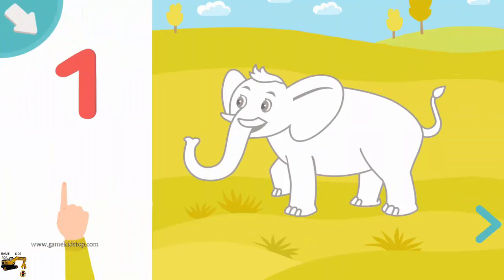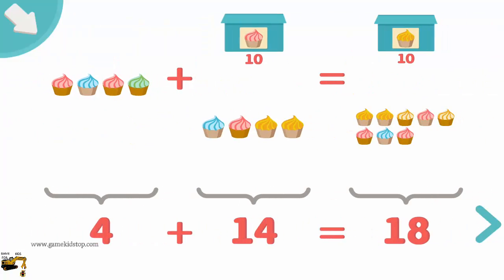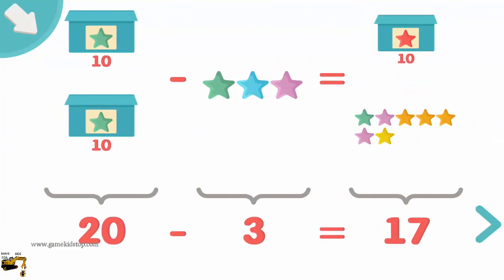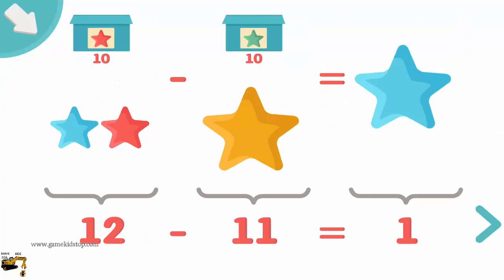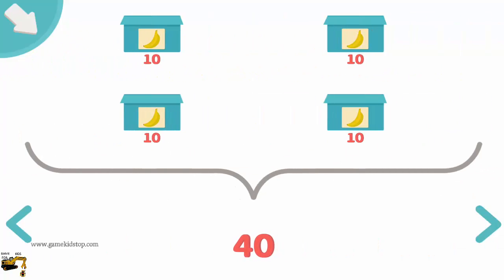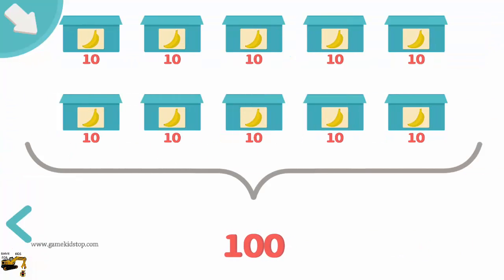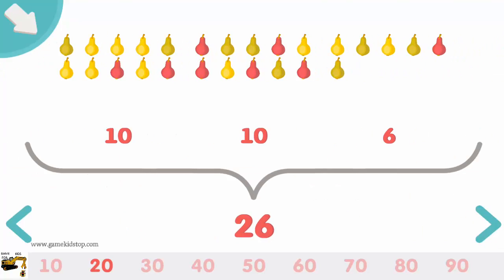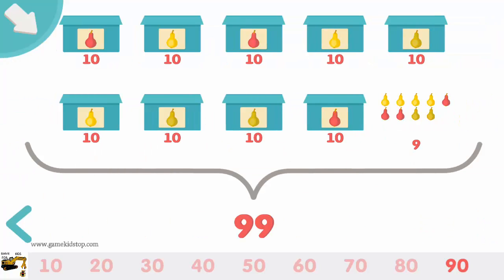Math learn to add and subtract for Kids and Preschool - Learn to count 1 to 100 and Play fun Number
♥ Your child has learned to count to 10? Excellent, now time learn to count from 0 to 100, and learnto add and subtract.

With this application, the child will be able to:
- Learn to add and subtract
- Learn mental arithmetic
- Interactive games help quickly learn the material.